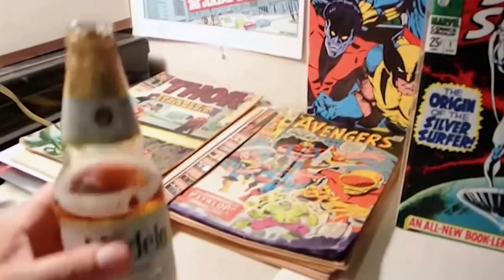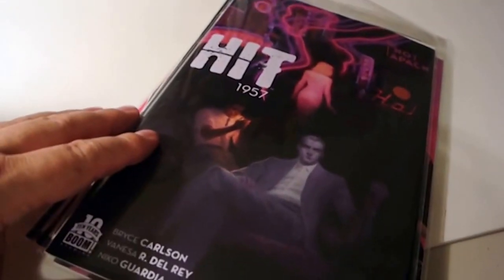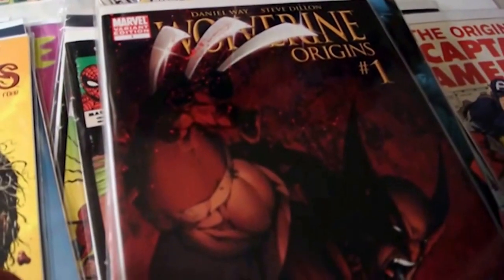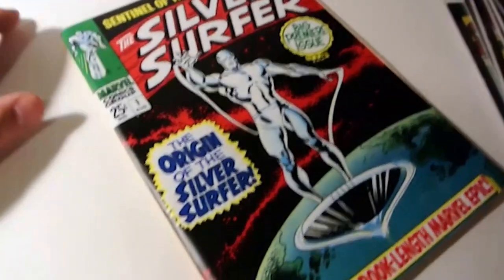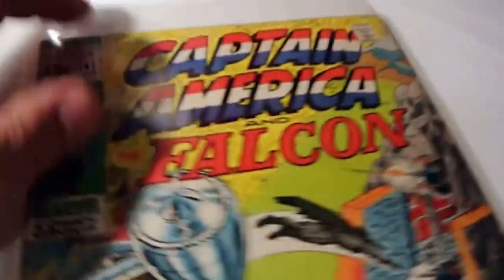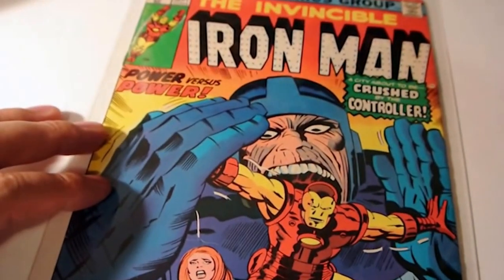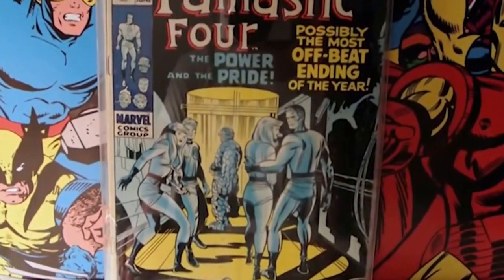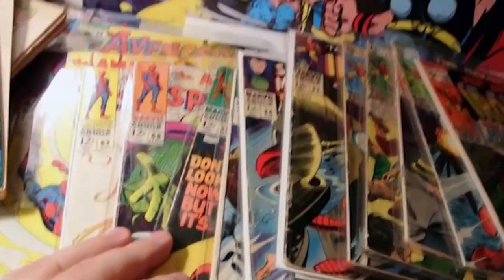MADMANS COMIC HAUL - EPISODE 22 - FAST FORWARD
COMIC HAUL SPED UP!!   IT WAS WAAAAAAY TOOOO LONG